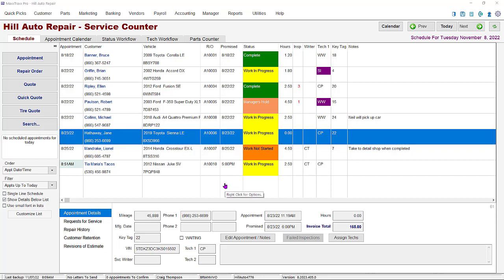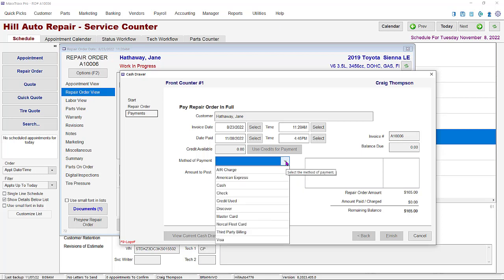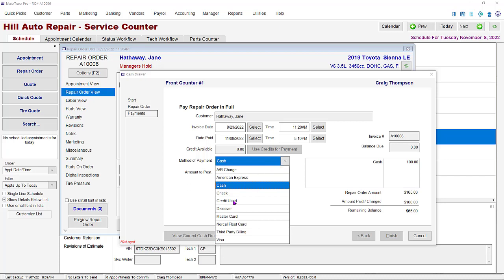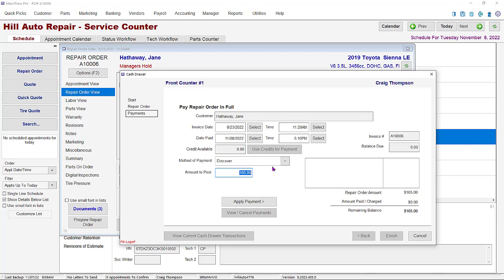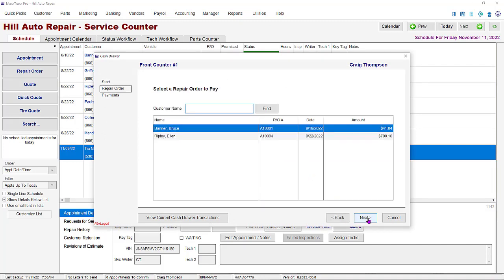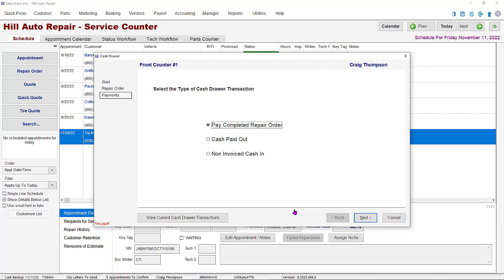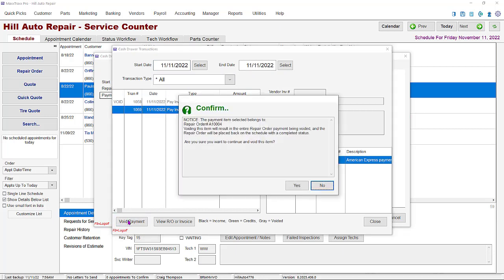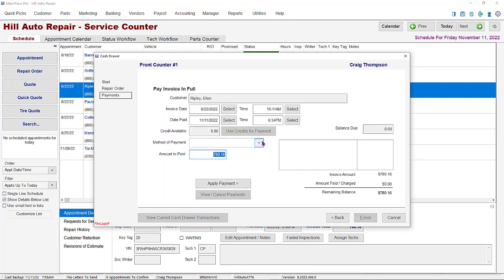MaxxTraxx | Pay A Completed Repair Order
Quick basics on how to pay and close out a repair order or invoice in the MaxxTraxx shop software.